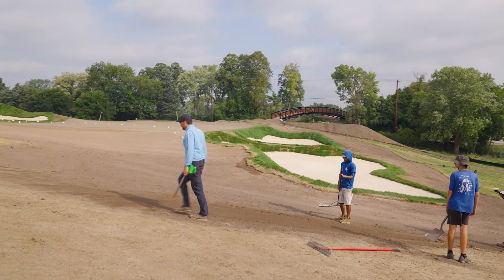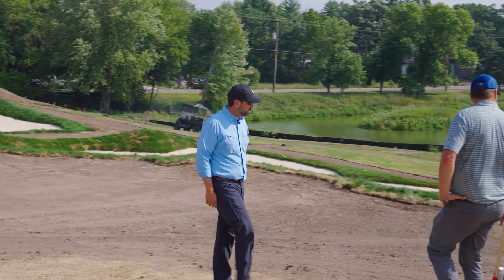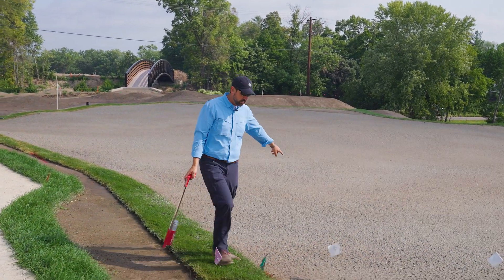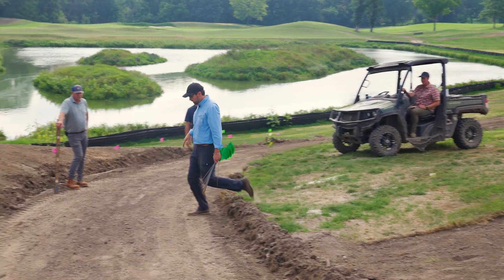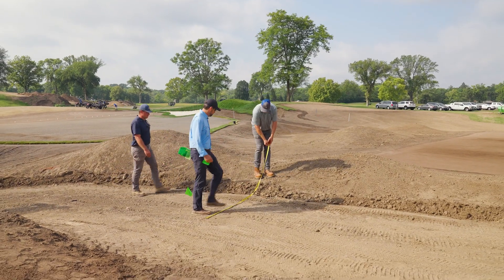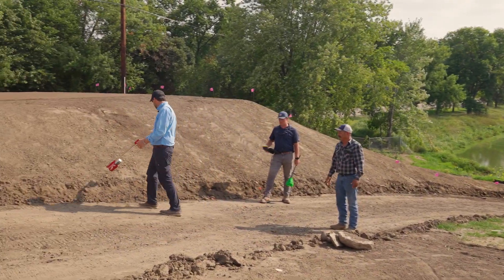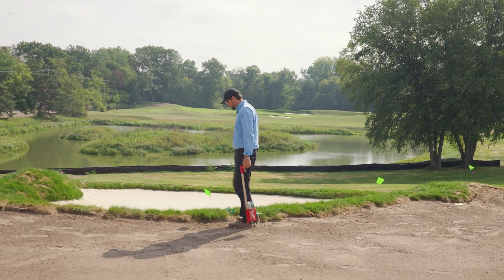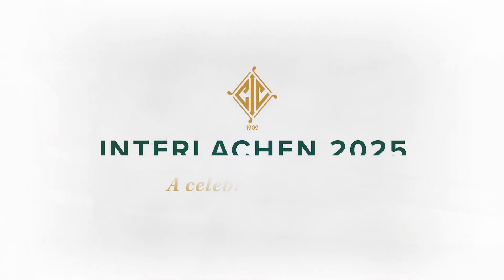Interlachen 2025 | Mic'd Up with Andrew Green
Interlachen Country Club's mission is to enrich the lives of our members by providing outstanding championship golf and family experiences. Located in Edina, Minnesota.